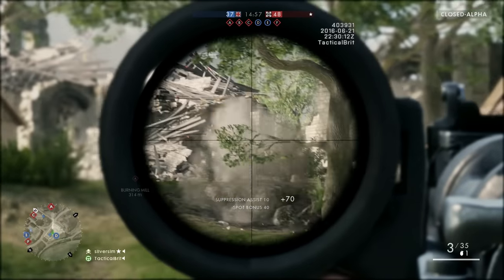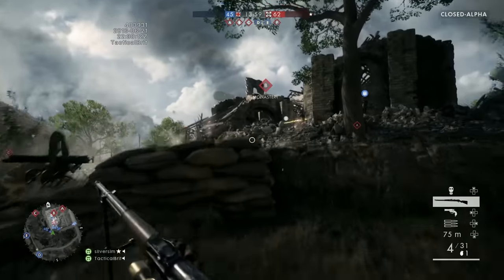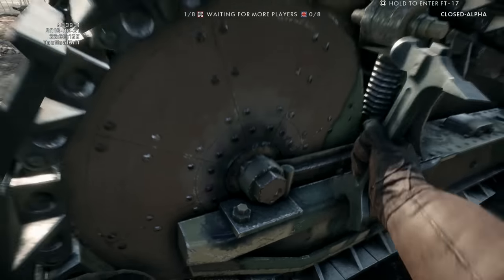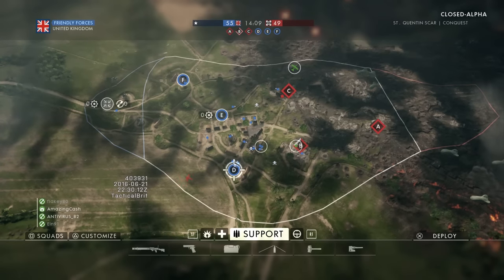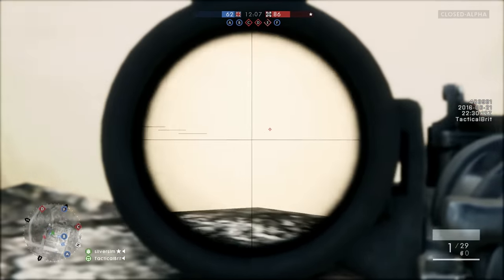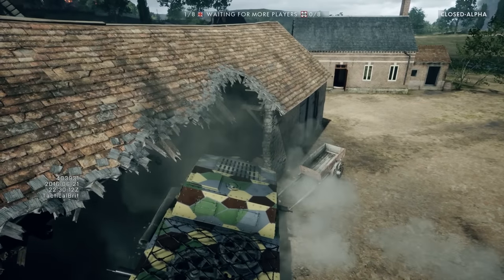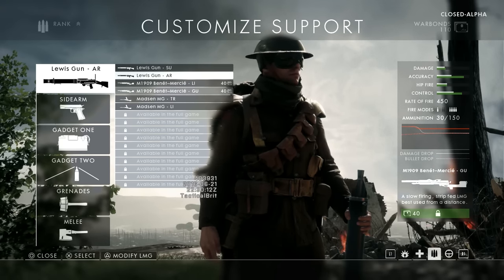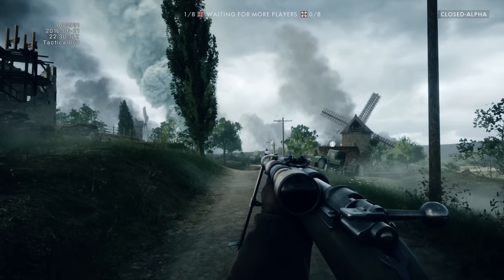Battlefield 1: TOP CHANGES